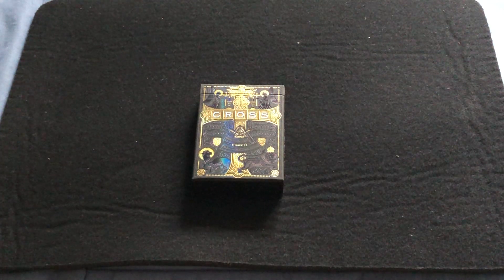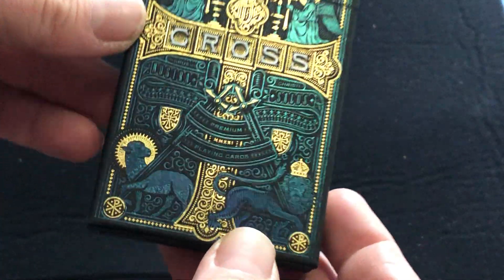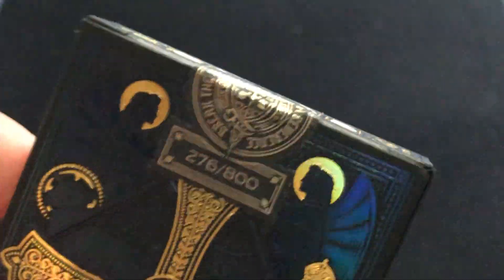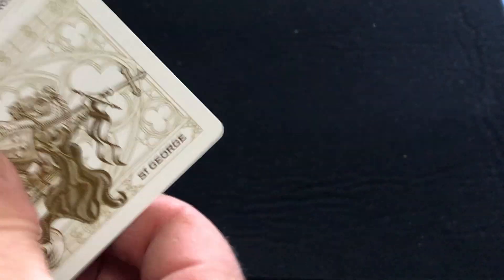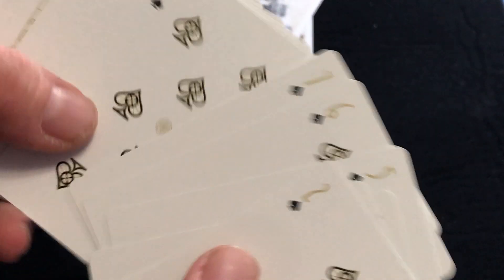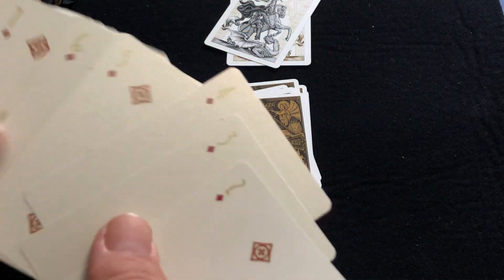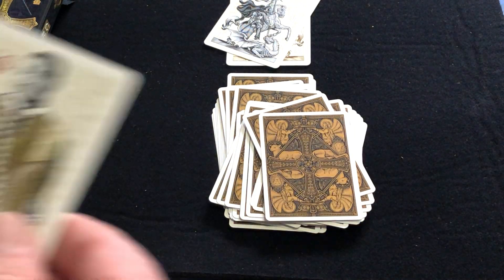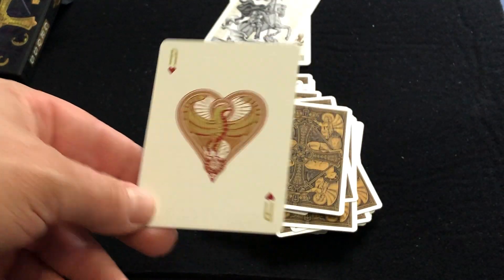The Cross Golden Grace Deck Review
Finally got this one and it's pretty nice.

Want to send me something? Here is my PO address:
Victor Miranda
Canada

Card Game
Deck Review
How To Play
Unboxing
Board Game
Cartamundi
USPCC
Board Game Geek
Kickstarter